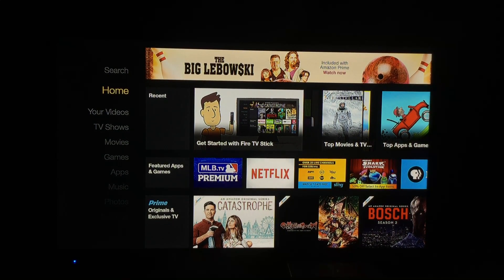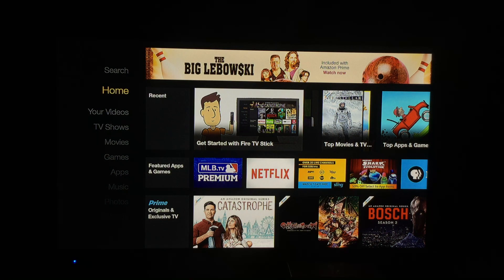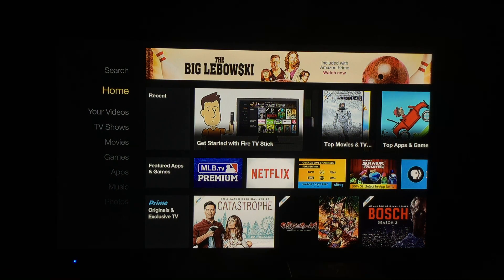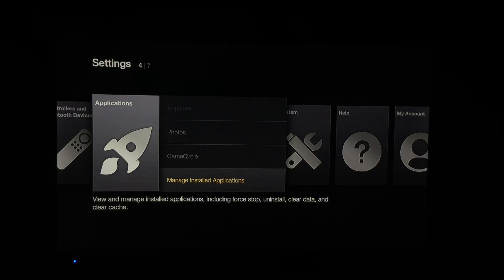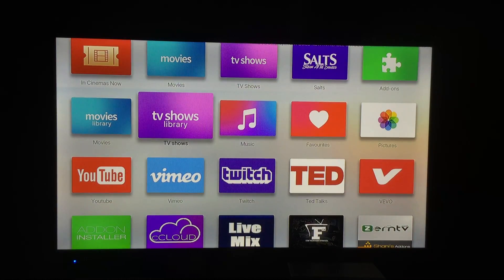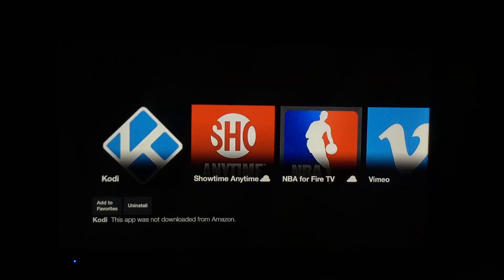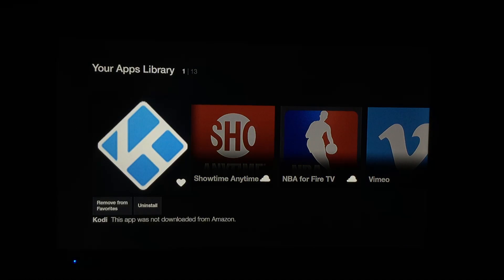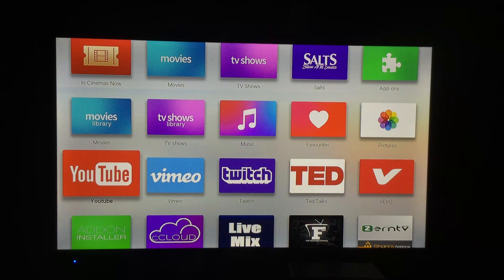Amazon update removes Kodi Double-Click (Firestarter APP) How to open Kodi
The latest update pushed out by Amazon deletes the Firestarter app which is what we use to launch KODI by double clicking the home button. This video will show you how to launch Kodi and where to find Kodi's Icon afterwards.